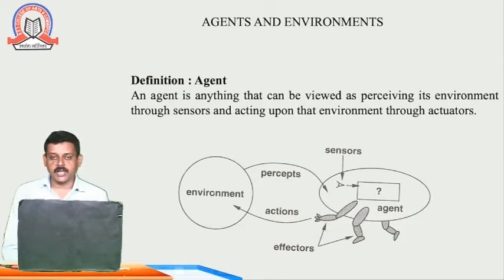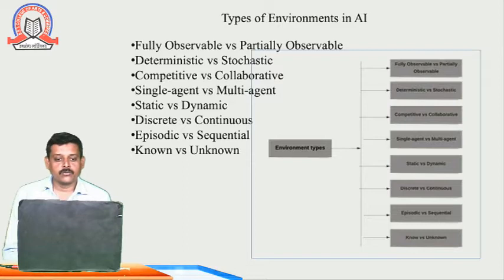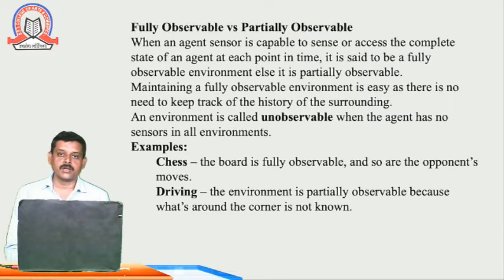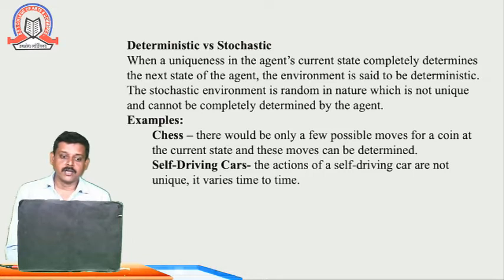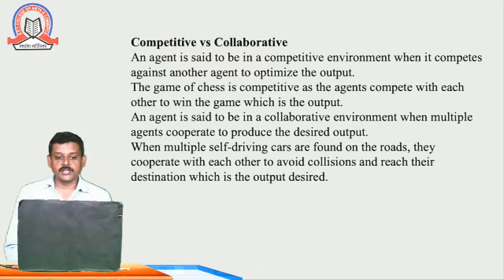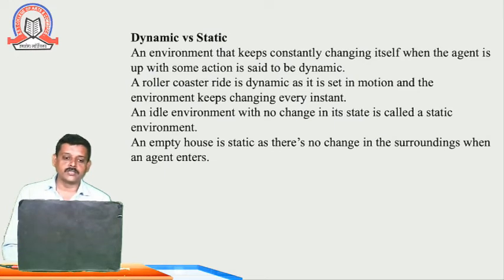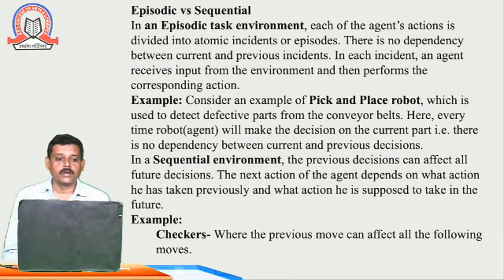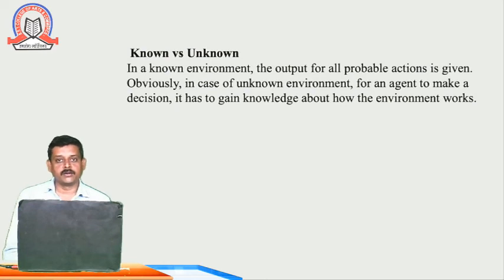Agent & Environment in AI ( Part 1 )| Artificial Intelligence| TYBSC (CS ) - Sem 5| SST College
Topic  Agent & Environment in AI ( Part 1 )

Class  TYBSC (CS )

Sem  5

Teacher  Yogesh Patil